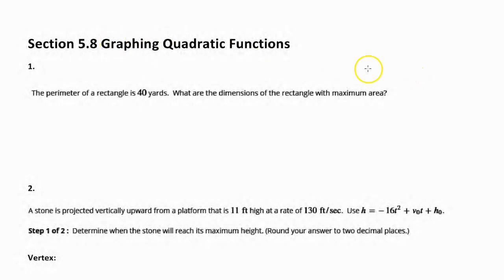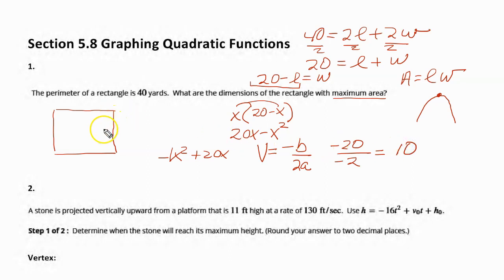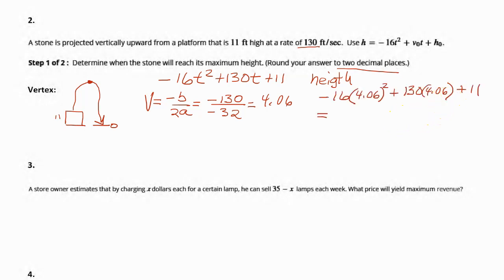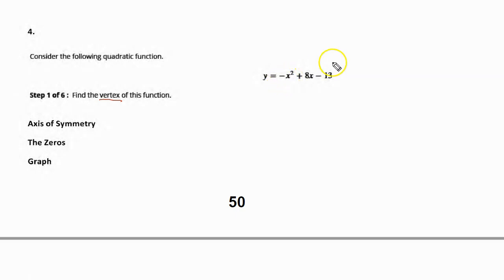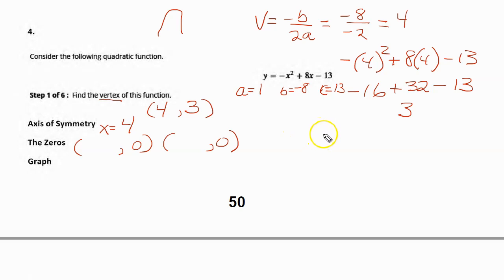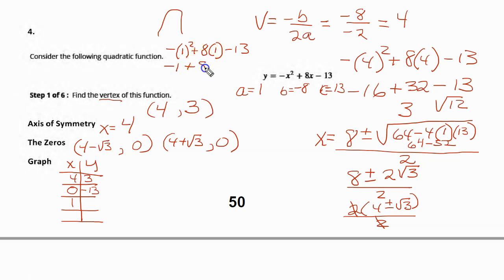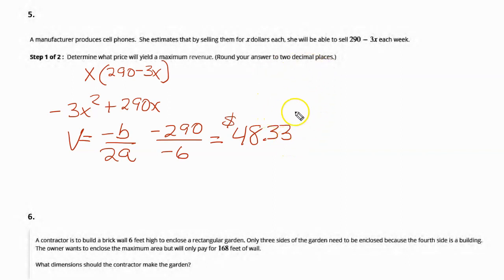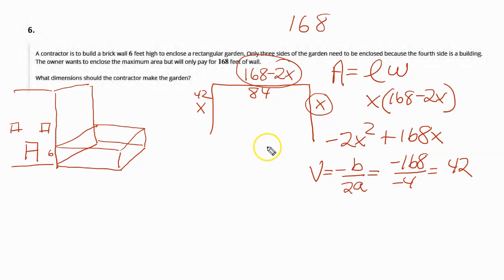CWP 5.8 Graphing Quadratic Equations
Graphing Quadratic Equations & finding the vertex, the axis of symmetry, the zeros and plotting points to graph... also finding the Maximum.